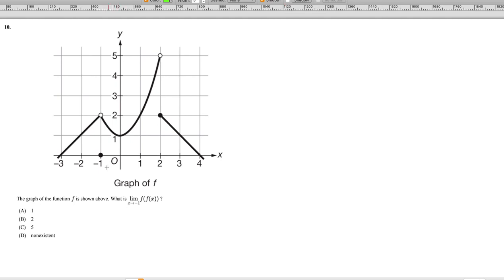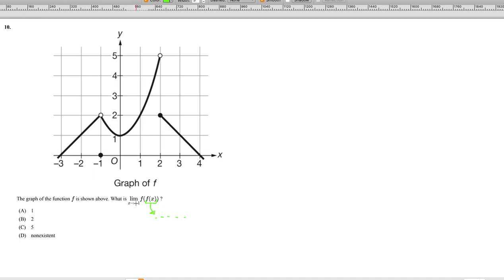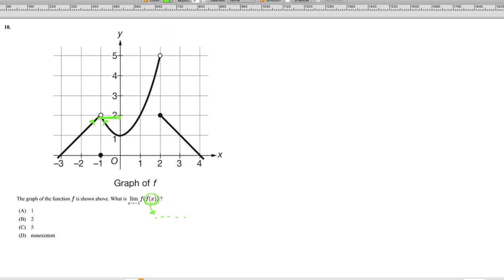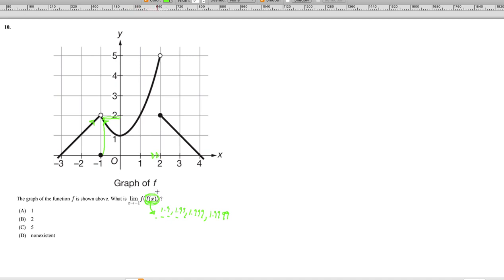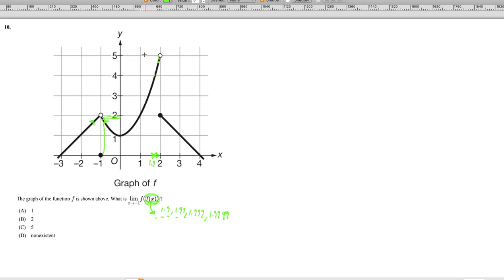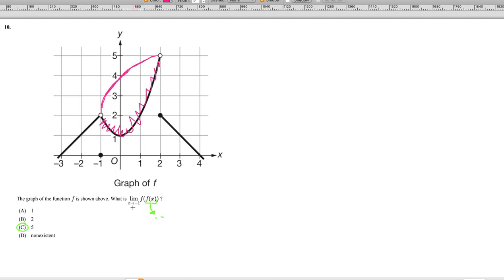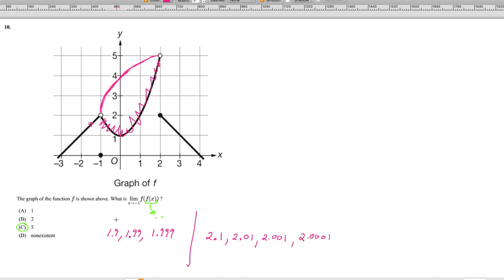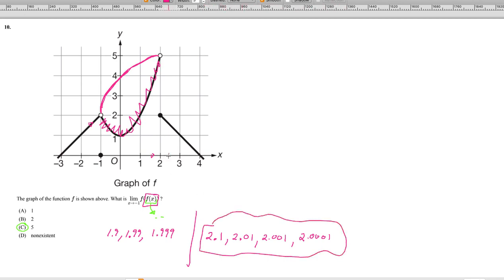Unit 1, Limits with Graphs